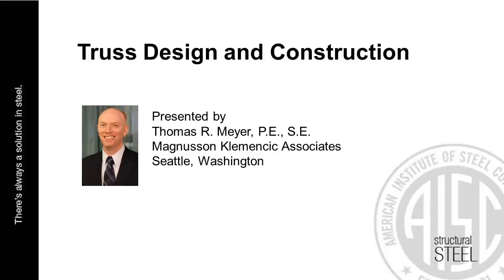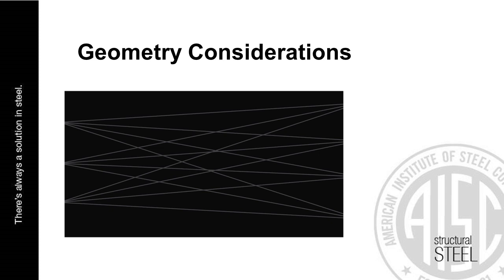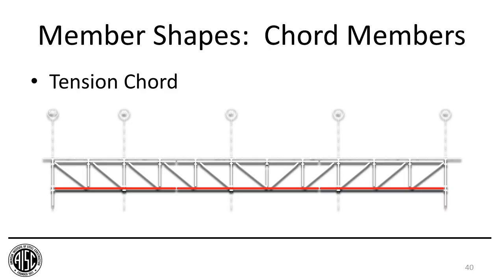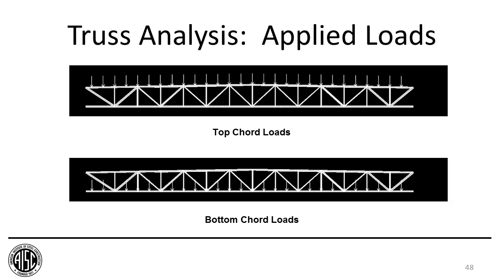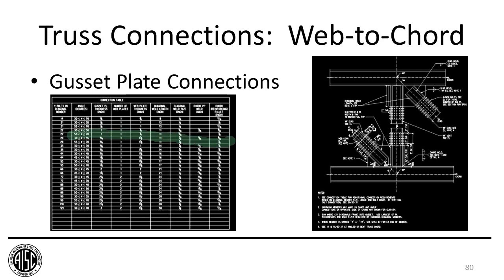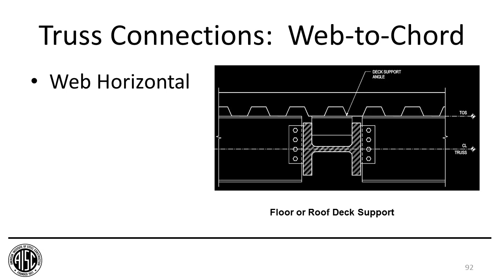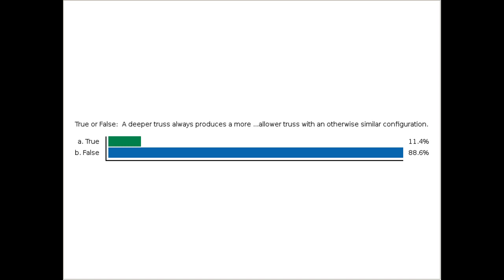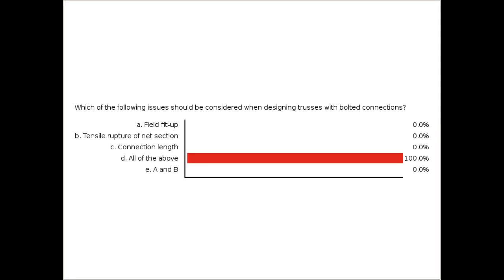Truss Design and Construction